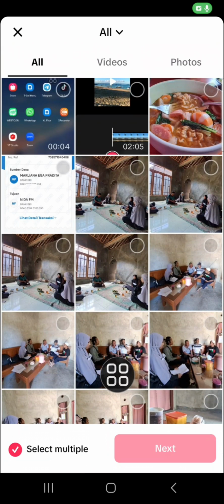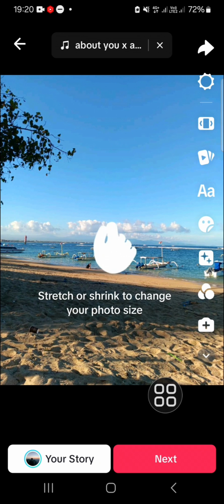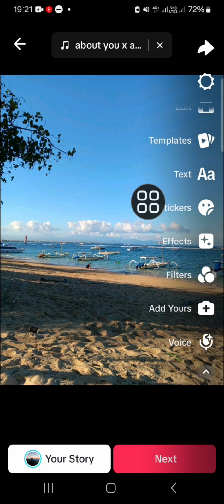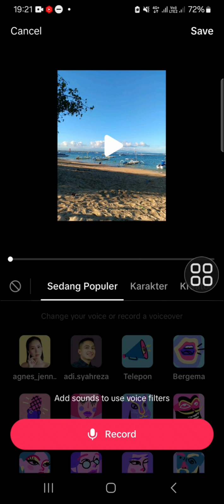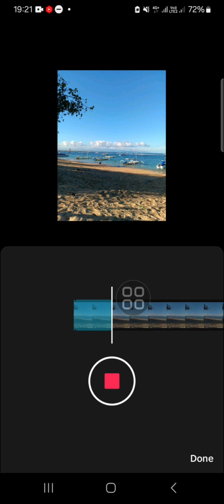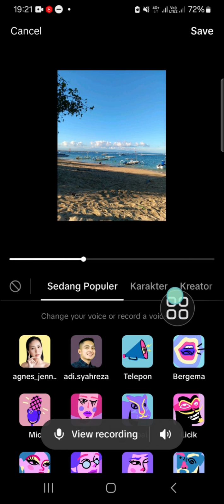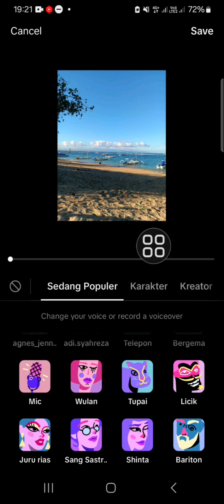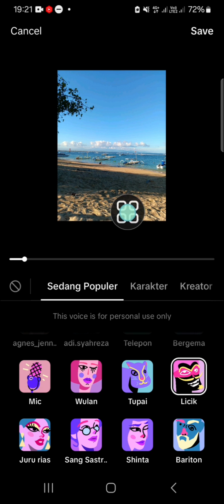💲 FIX: How To Make Own Voice in TikTok Video | Full How To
In this video, we'll guide you through the entire process of adding your own voice to your TikTok videos. Whether you're a beginner or an experienced TikToker, this step-by-step tutorial will help you create engaging and personalized content. Using your own voice in TikTok videos can make your content more unique and relatable. It's a great way to connect with your audience and showcase your personality. Let's have a look!